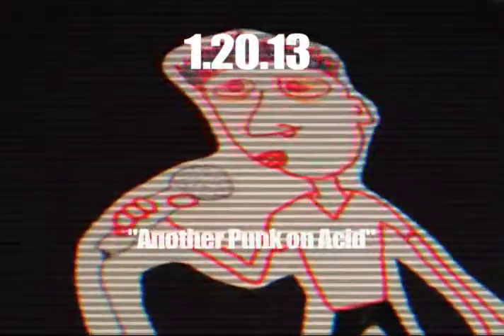DAD #20: Another Punk on Acid